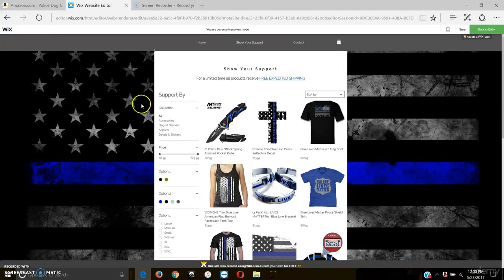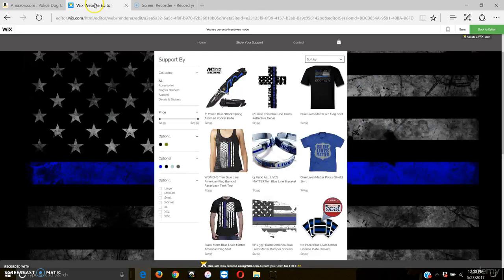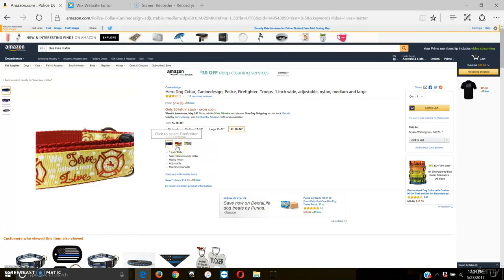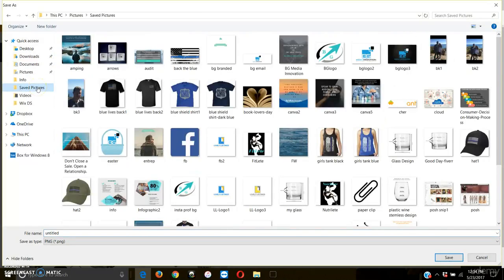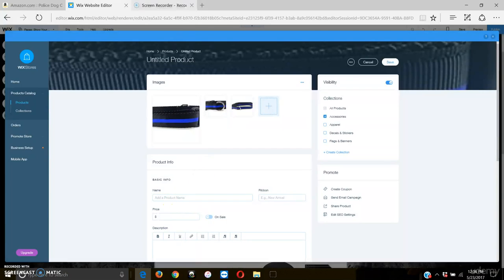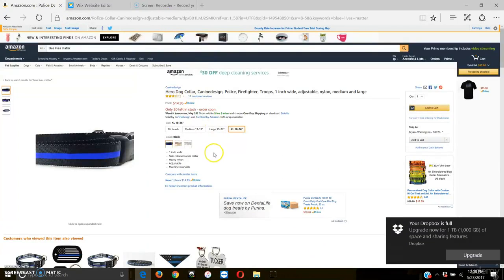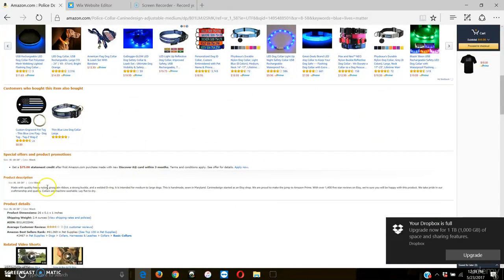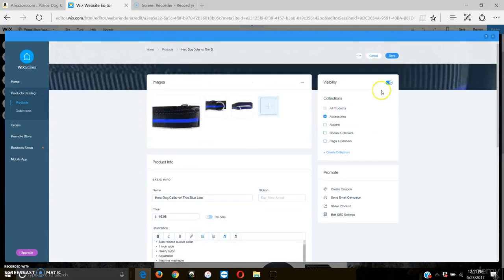03 Step by Step Amazon Product Listing on Site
amazon dropshipping